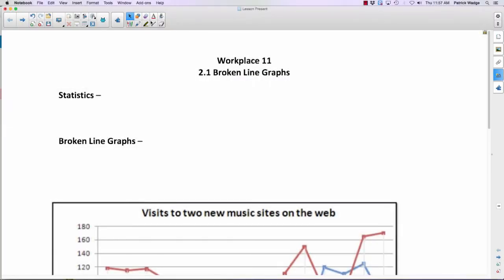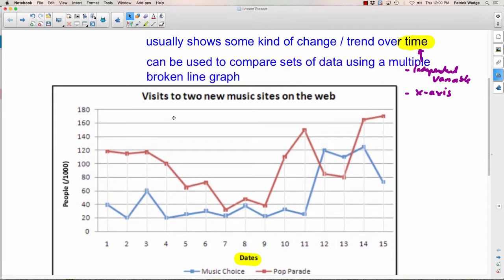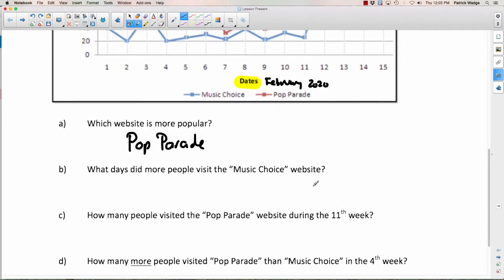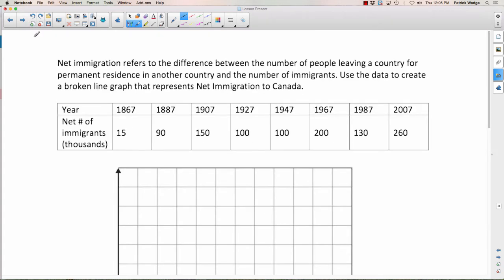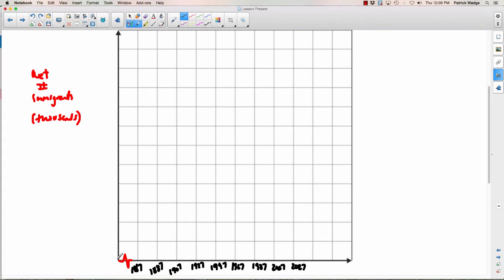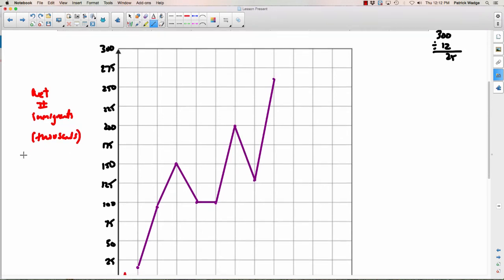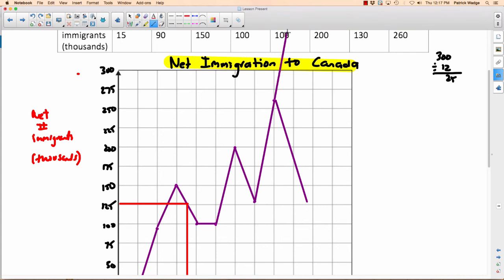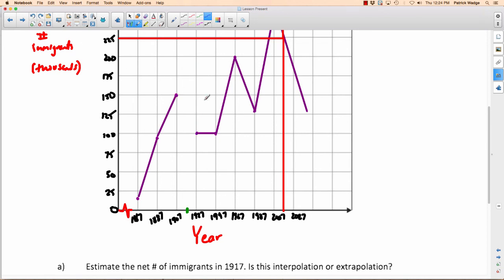2.1 Broken Line Graphs